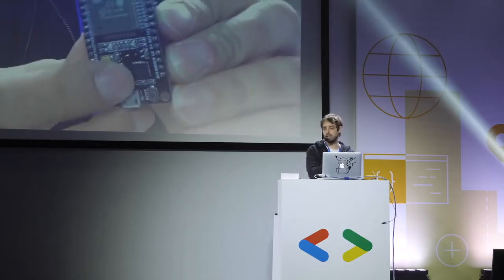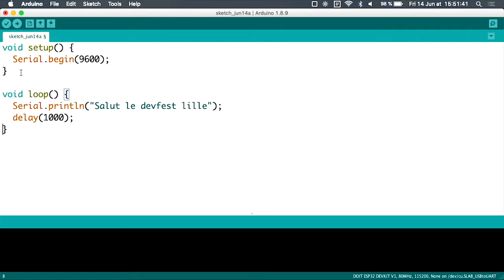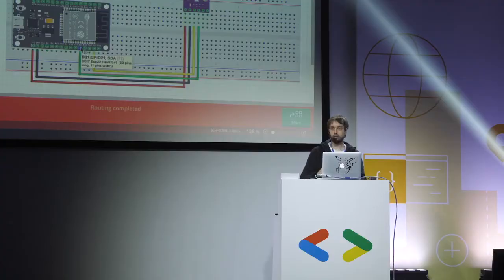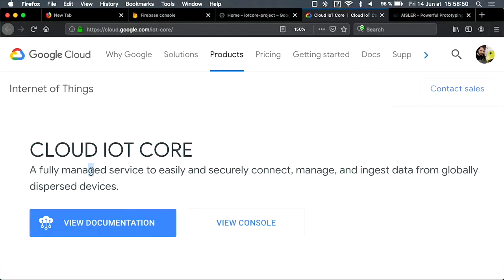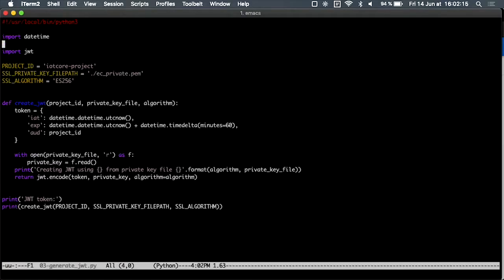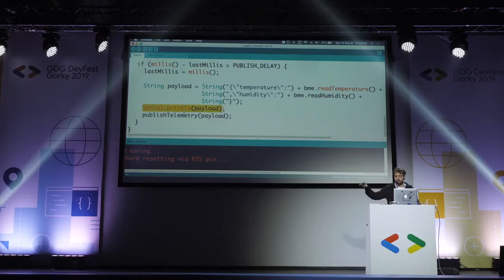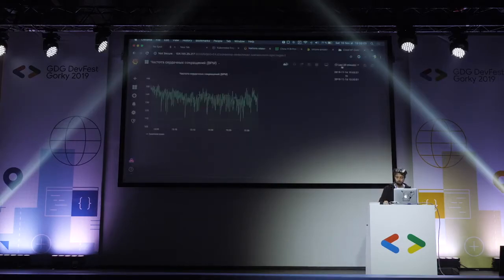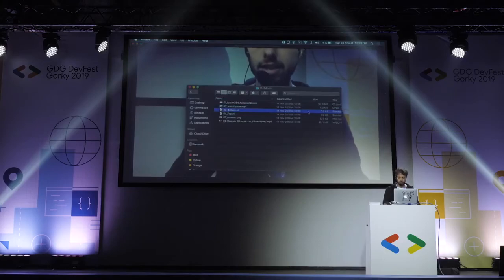Getting started with microcontrollers and Google Cloud IoT Core (DevFest 2019)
Gautier Mechling, Google Developer Expert on IoT, discusses how you can get started with a microcontroller, a break down of each component, and see what they can do.